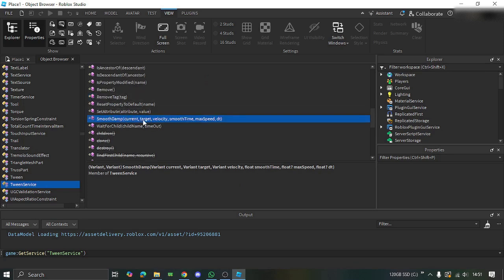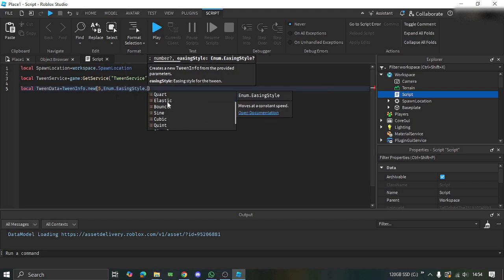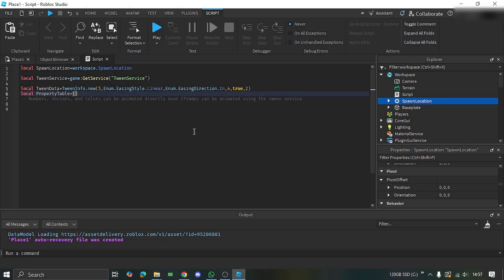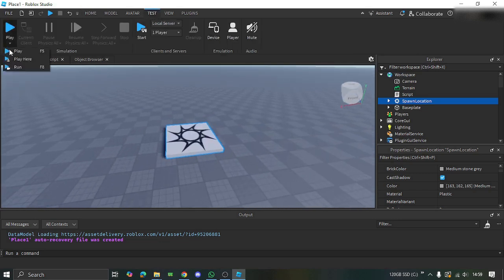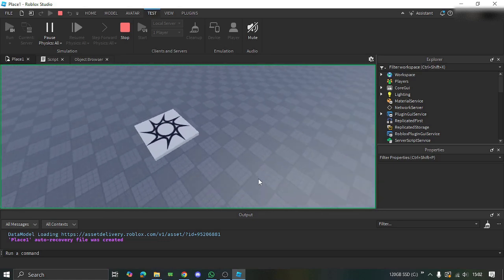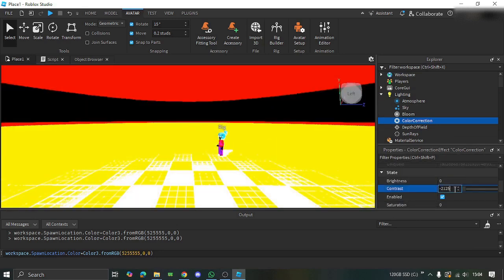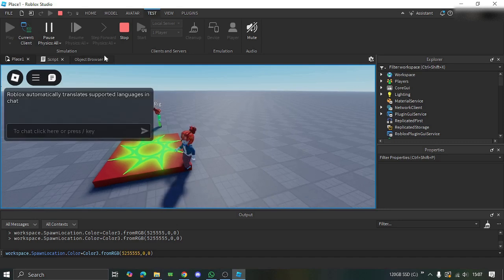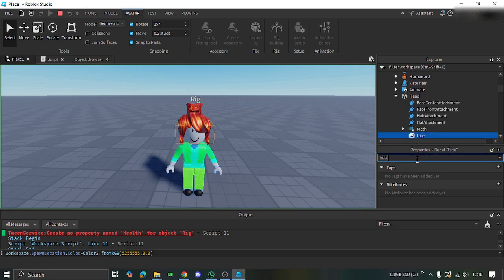Using TweenService + Roblox Bug I need To Talk About (Epilepsy warning btw)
This video will show you how to use TweenService but also show you a very funny bug in the roblox engine that should not even be possible but it just is..